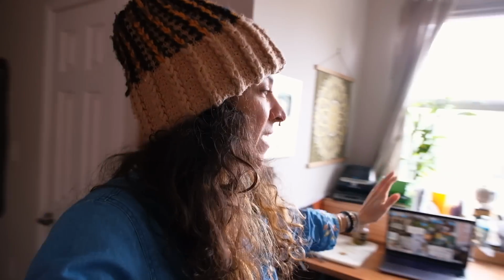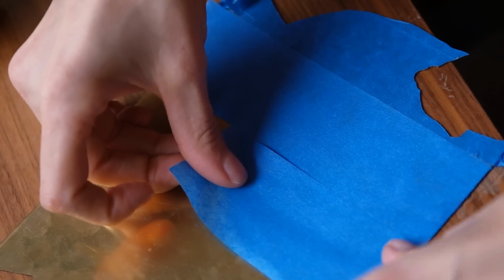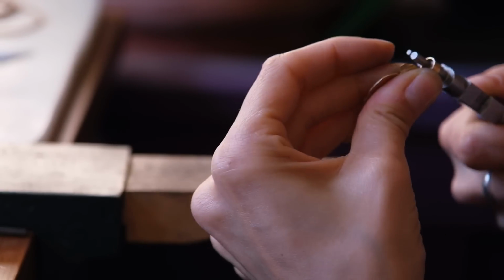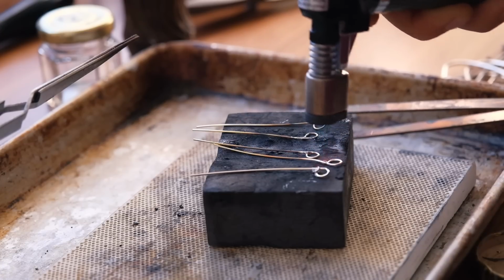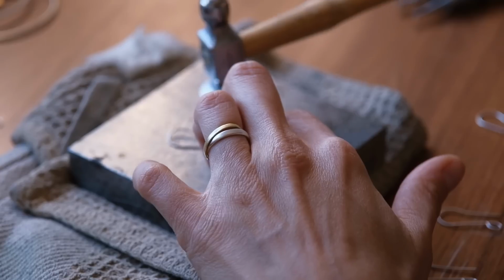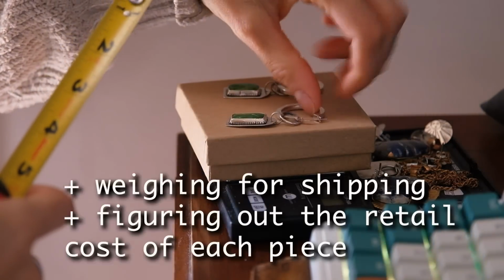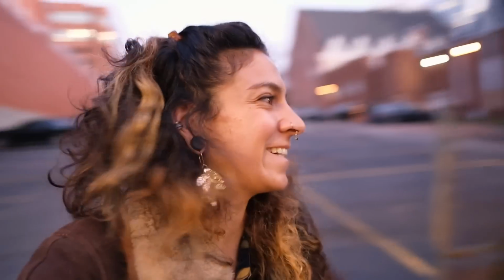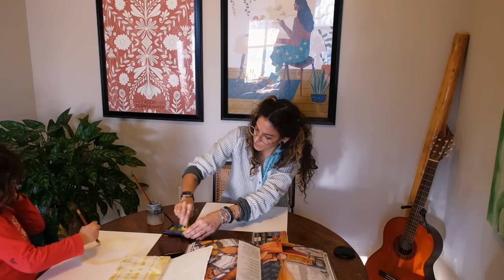Artist Diaries: It’s not too late to start over // Winter Reset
The first 1,000 people to use my link will get a full year of Premium membership to Craftsy for only $1.49